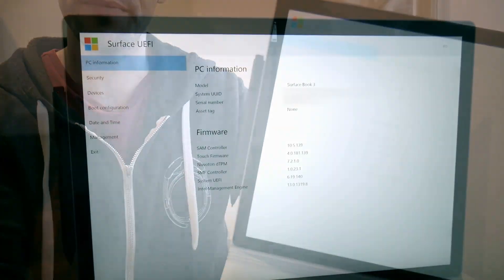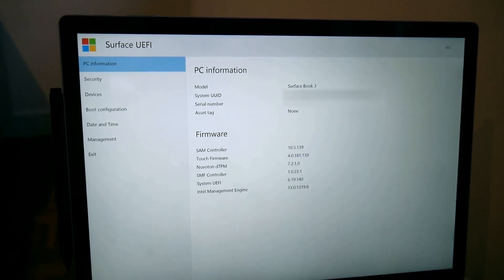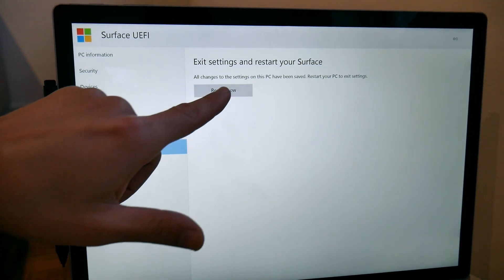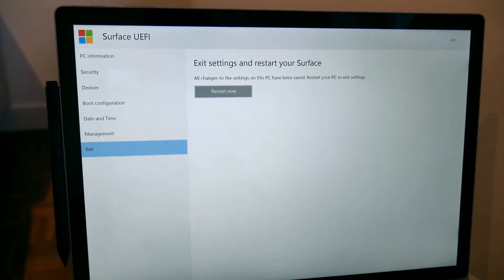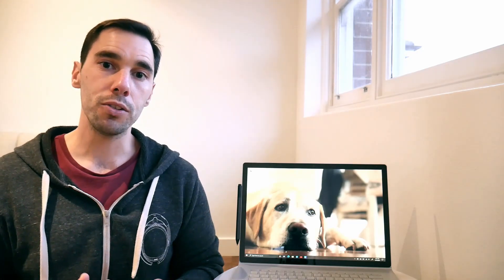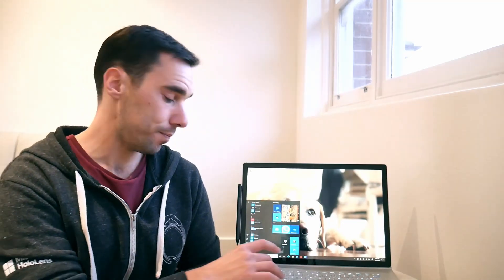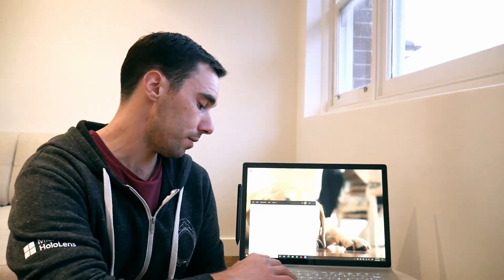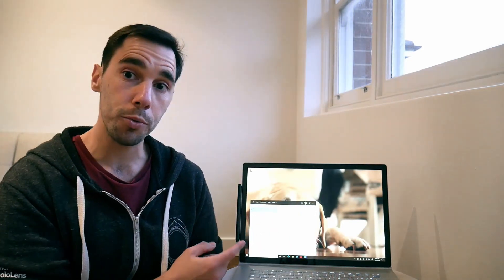How to Hard Reboot Surface Book 3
In this video I'll teach you the simple method to hard reboot your Microsoft Surface Book 3, this will also with the Microsoft Surface Pro and Microsoft Surface Go.

If you're experiences issues with your Surface such as the touch screen not responding to your Surface pen or touch input, the hard reset can be a great method to get this working again.

I also recommend checking for updates after a hard reset as there may be firmware or software updates your device is waiting to download or install